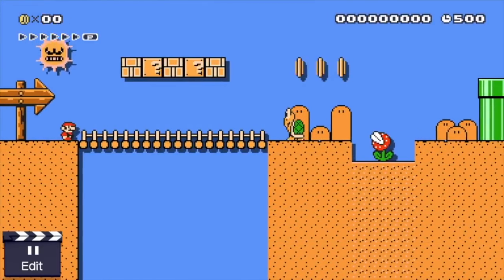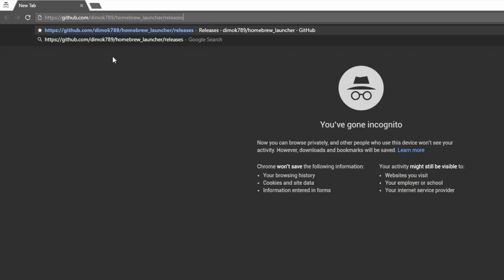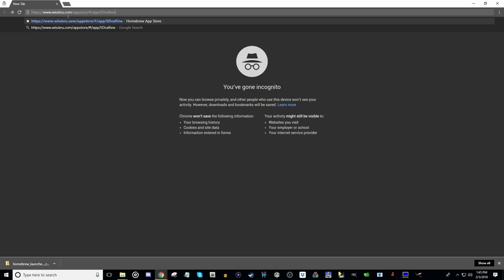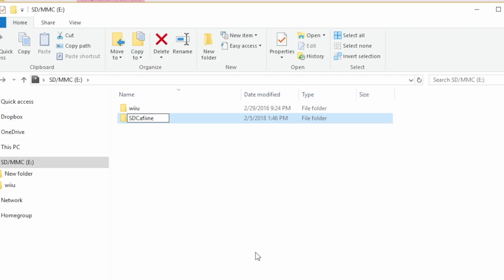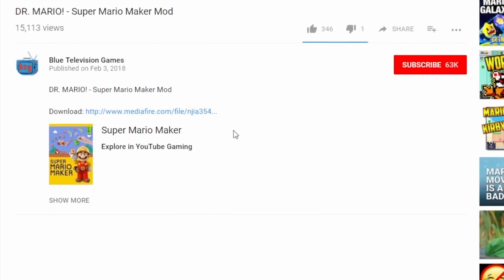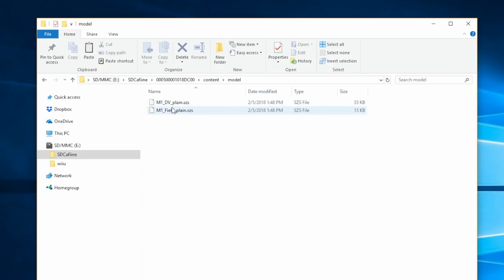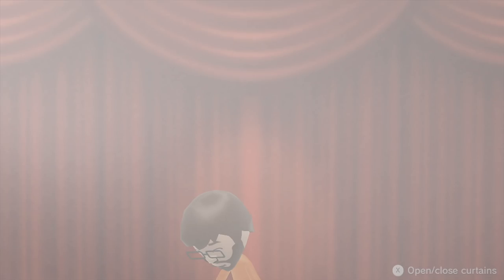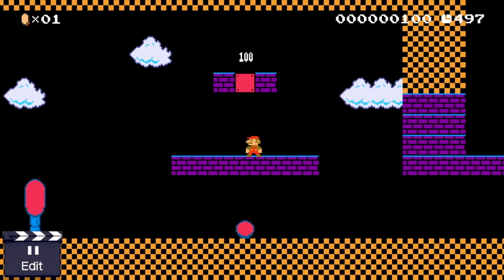How to Use Super Mario Maker Mods - Tutorial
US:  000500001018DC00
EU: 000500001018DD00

u.drg.li

♦ Send fan mail here:
Darby BTG

How to Apply Super Mario Maker Mods - Tutorial
How to use Mario Maker mods